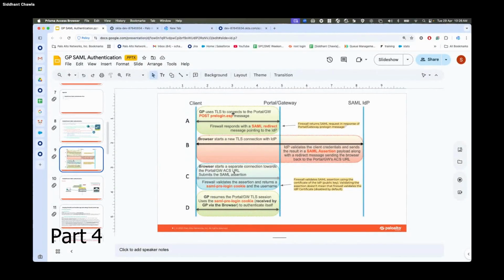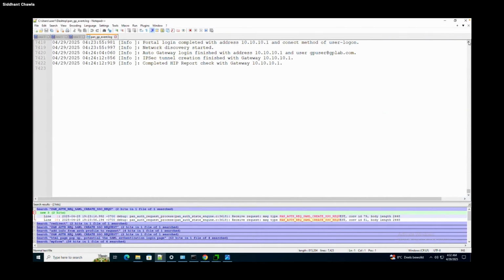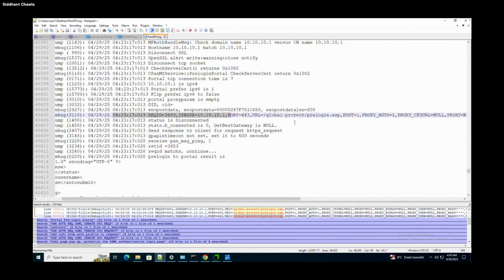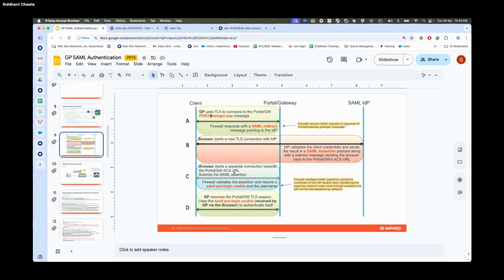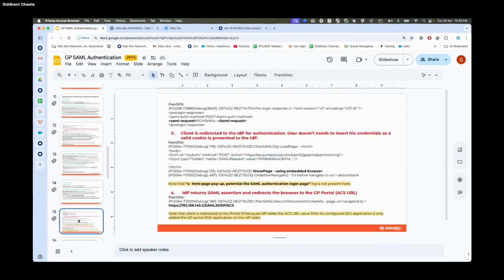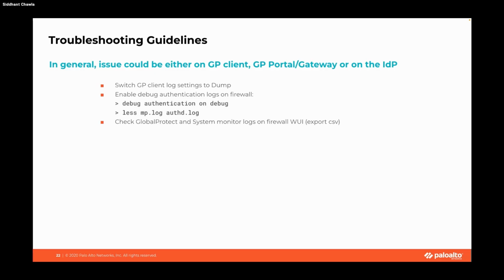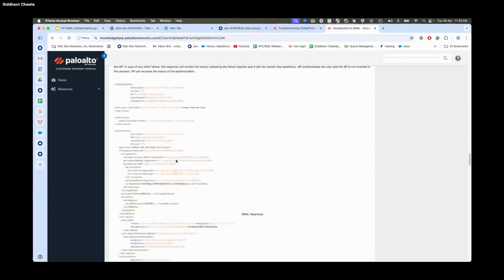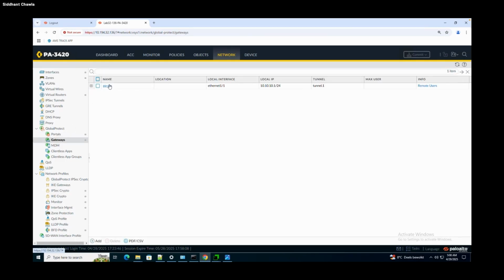SAGE-Fuel Workshop - Apr 2025: GlobalProtect with SAML Authentication - Part 4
In the fourth and final video on GlobalProtect with SAML Authentication, hosted by Charles Buege of Fuel User Group, Siddhant Chawla wraps up our series of videos by giving a detailed troubleshooting guideline, along with several useful links, to help debug the kinds of problems that one may come across.